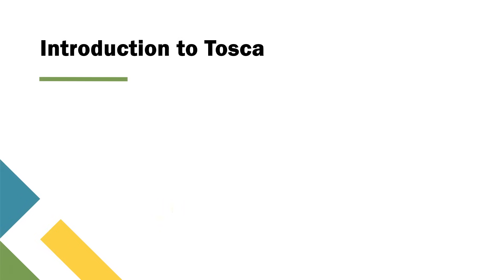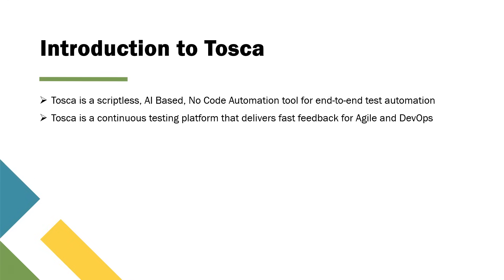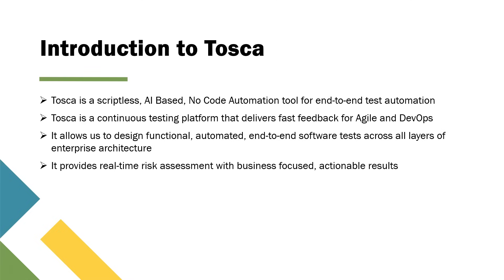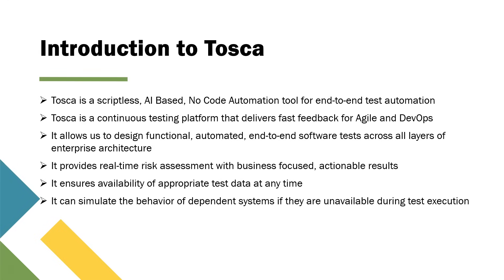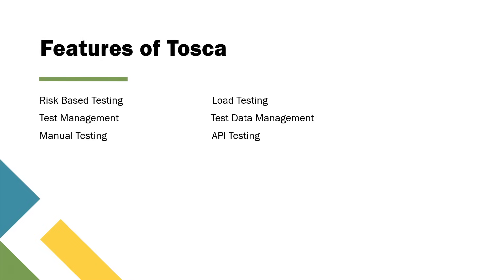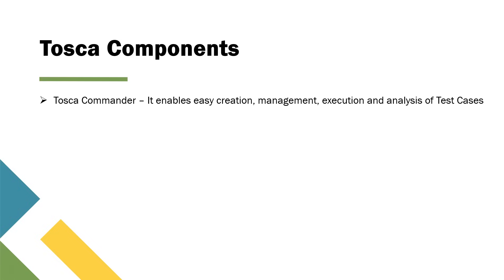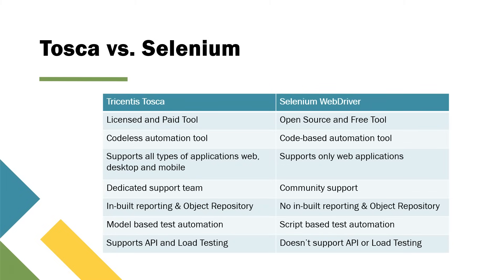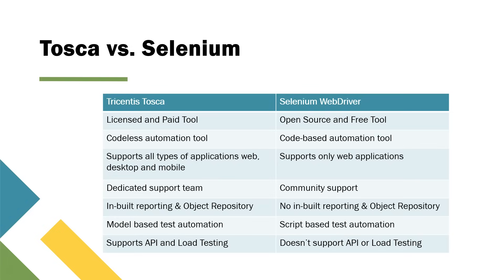Tosca Tutorial | Lesson 1 - Introduction To Tosca | What is Tosca | Codeless Automation Tool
In this video we will learn the following:
- What is Tosca?
- Different features of Tosca
- Tosca Components
- Difference between Tosca and Selenium